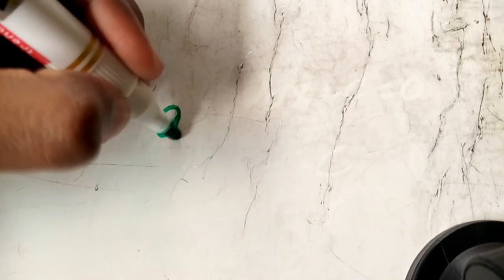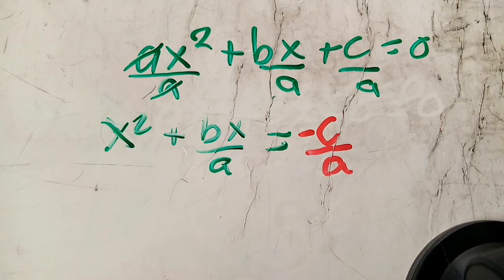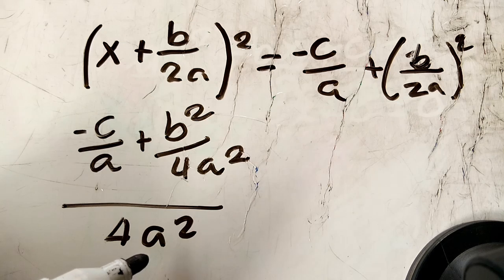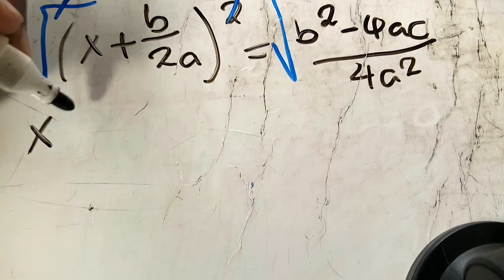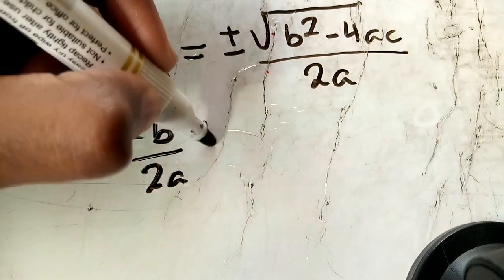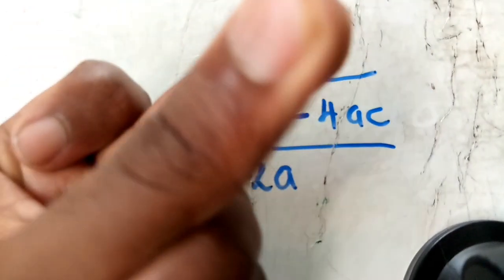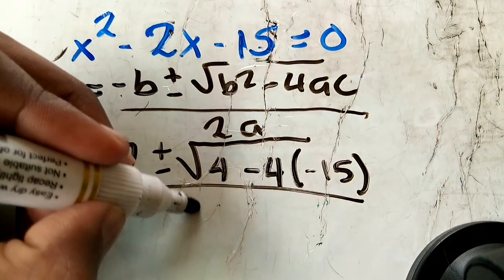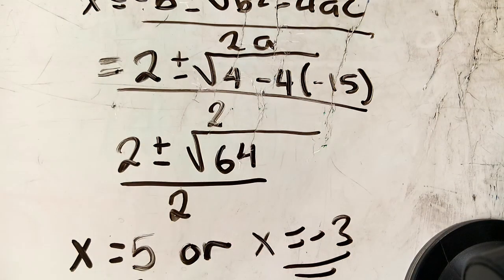Solving Quadratic Equations Made Easy: The Quadratic Formula Explained😉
Learn how to solve quadratic equations using the quadratic formula in this clear and concise tutorial!

Chapters
0:00 Intro
1:15 Deriving the Formula
6:03 The Formula Explained
6:30 Solving Example Questions
8:57 Outro

Master quadratic equations with ease!